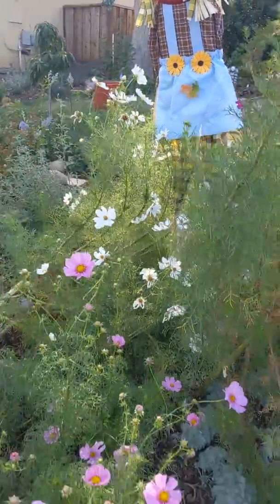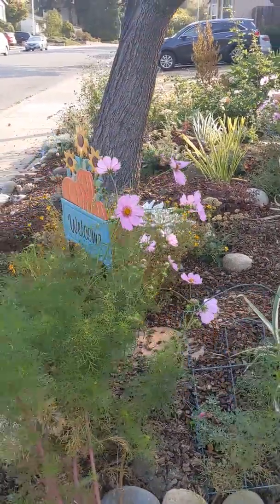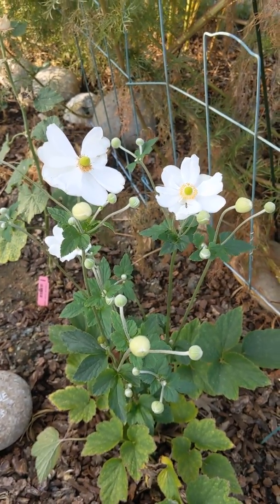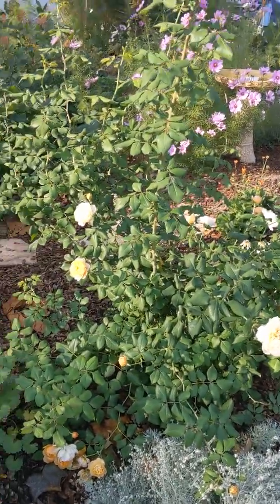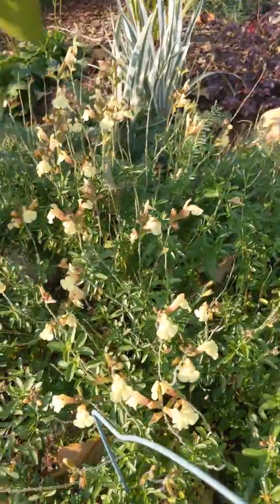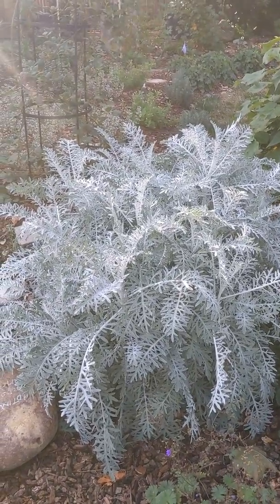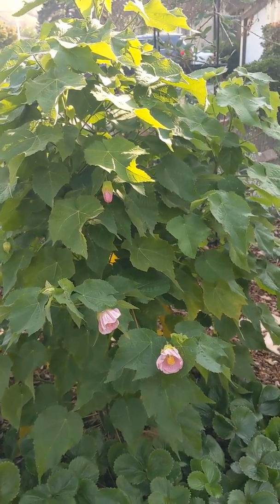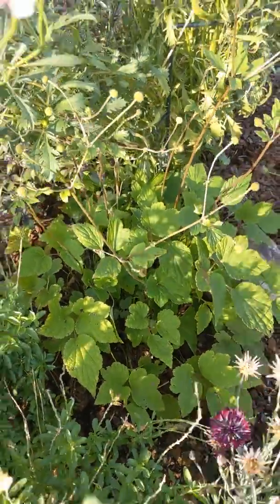October Garden Tour!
Tour Bo's Garden in October!
Featured and recommended plants for this season included:
Annuals:
Cosmos
Zinnias
Sunflowers

Perennials:
Anemone 'Honorine Jobert' and 'September Charm'
Salvia greggii 'Rose Mirage'
Heliotropium arborescens 'Alba'
Black Eyed Susan (Rudbeckia hirta)

Shrubs:
Winter Daphne
Abutilon 'Talini Pink'